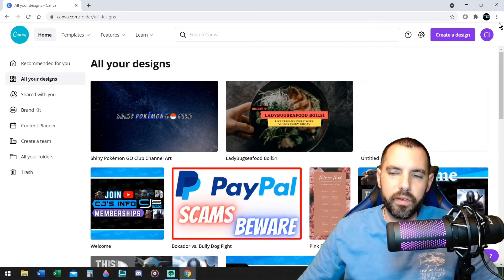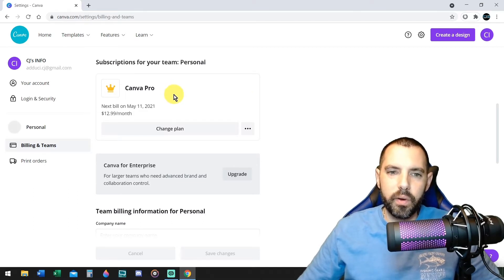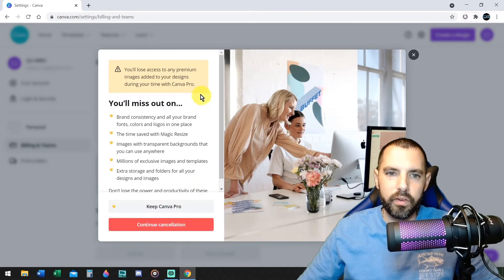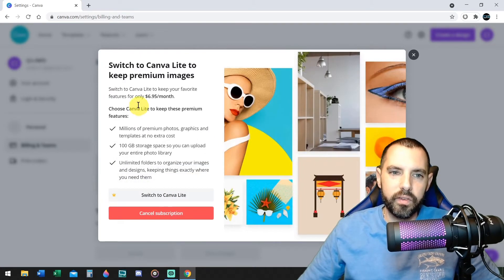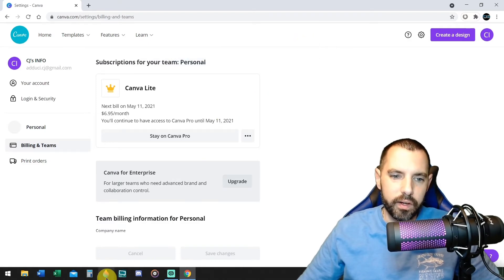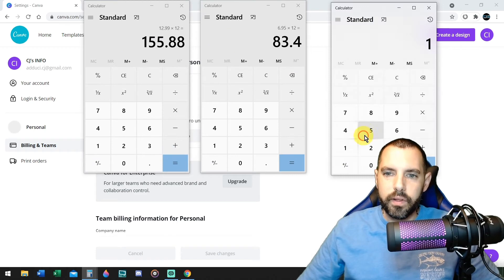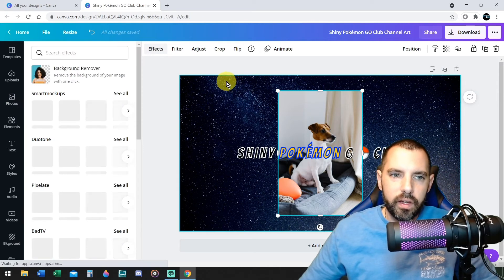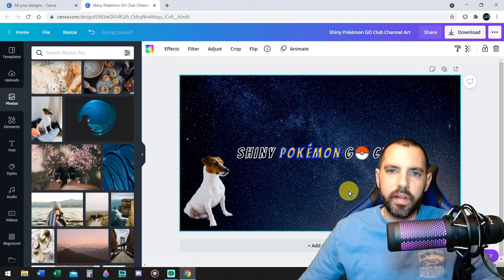How To Get Canva For Less Than $12.99 | Simple Trick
Learn How To Get Canva For Less Than $12.99 With This Simple Trick! Do You Use Canva.com For Your YouTube Channel or Other Social Media Platforms? Are You Paying $12.99/Month For Canva Pro? Stop Paying $12.99/Month For Canva Pro and Learn How To Get Canva For Less Than $12.99/Month At A Way Cheaper Price Like I Did! In This Video You Will Learn How To Get Canva For A Really Good Price and Save Lots of Money!